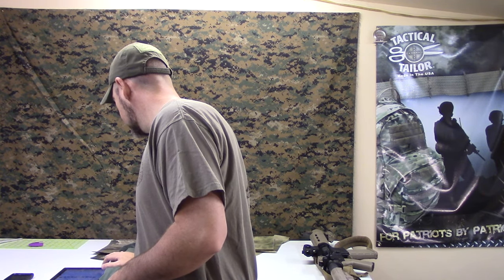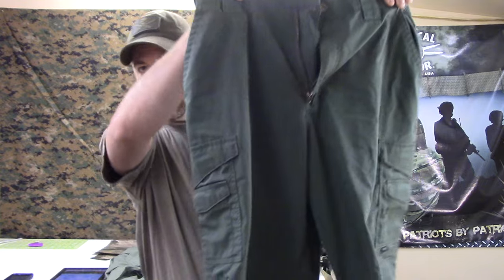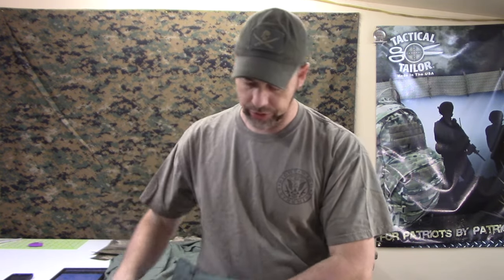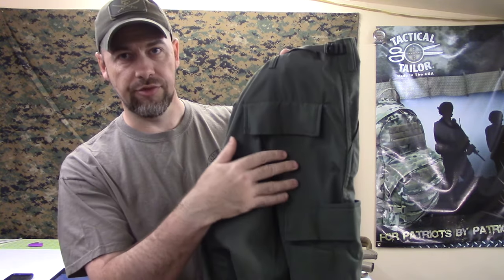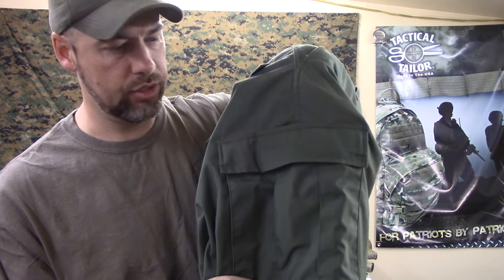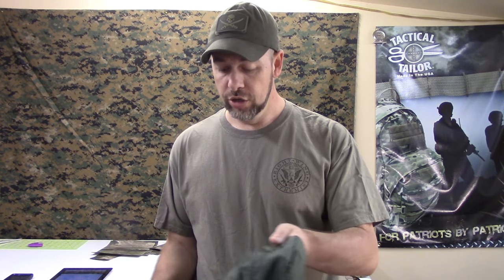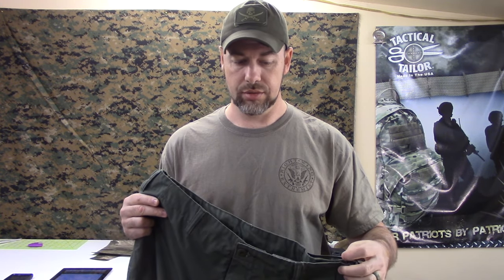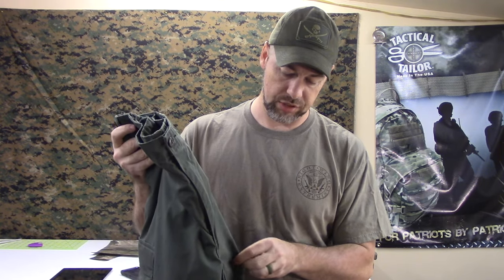Tru-Spec Basic BDU pants